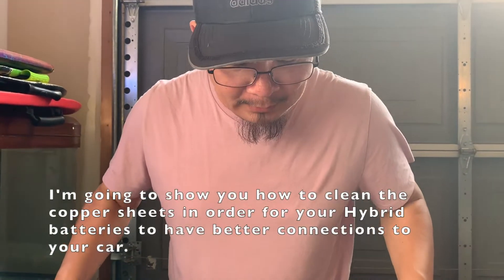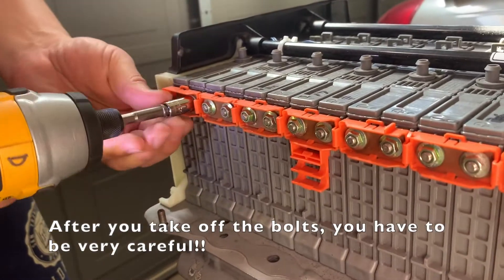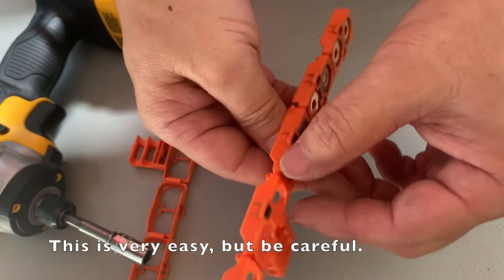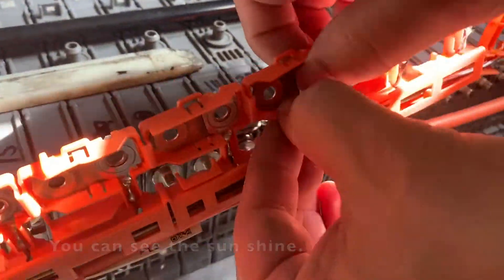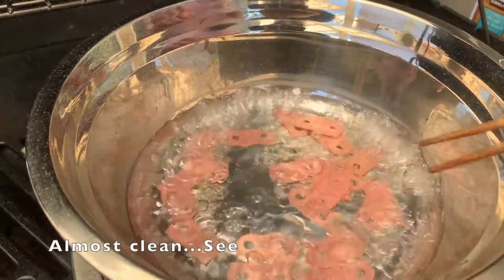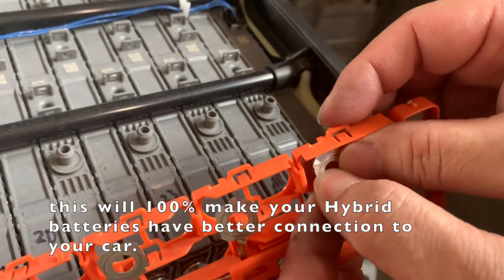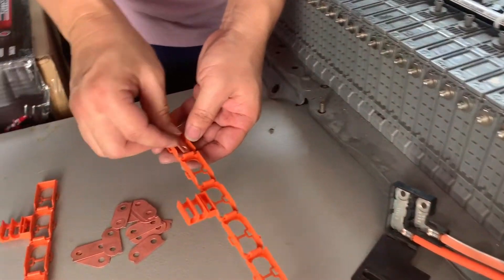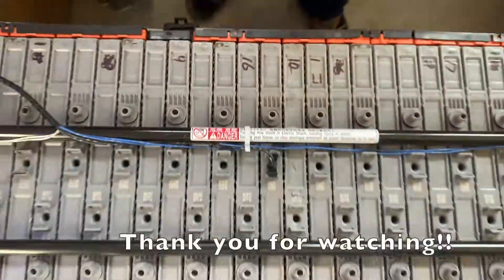Toyota Prius Hybrid Battery: Cleaning the Copper Sheets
This video will show you how to clean the copper sheets from the Hybrid battery for better connection to the car.
Warning: if you don't know the electronics, be very careful because this is a high voltage battery.